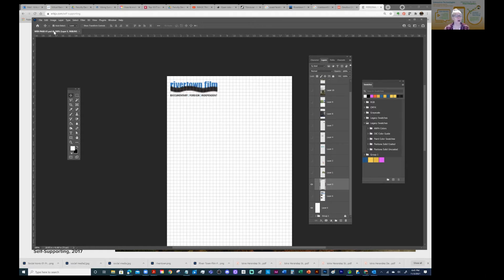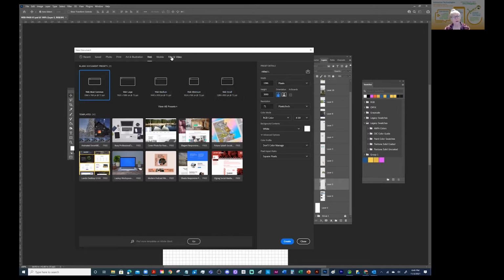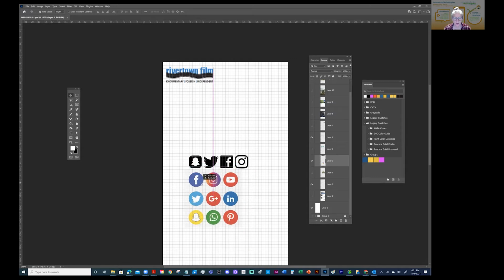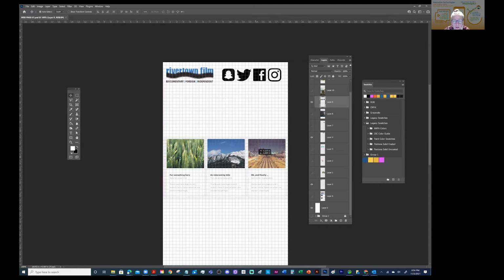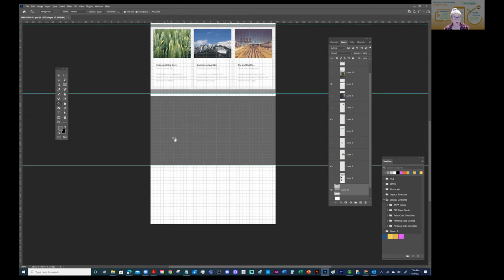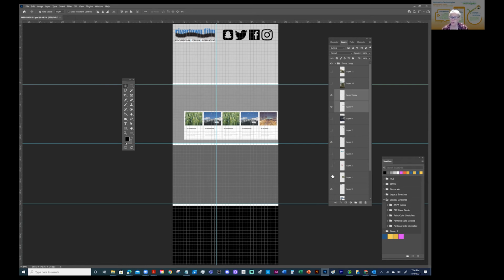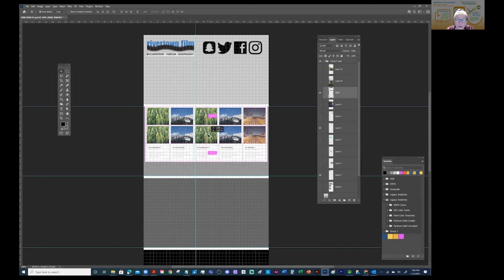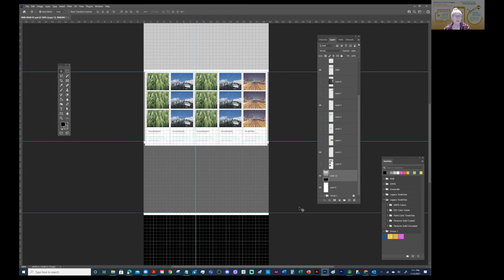WEEK 9 WEB DESIGN LAYOUT 001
Introduction of 1 out of 3 videos to help explain the PSD tools needed to help create a layout page for a web design.